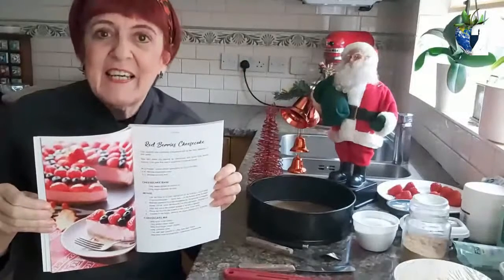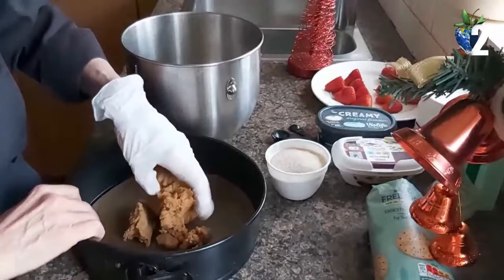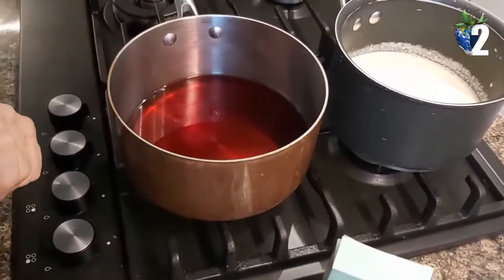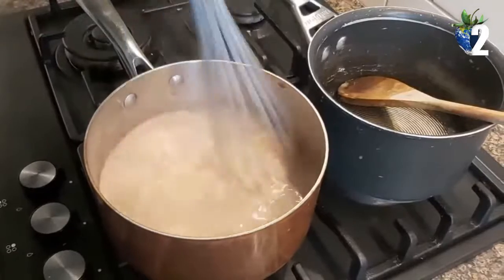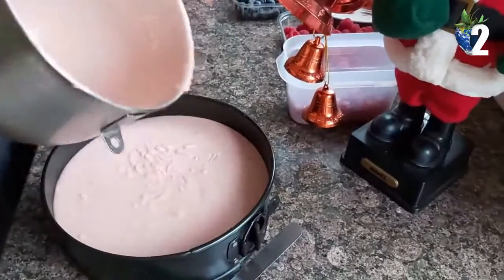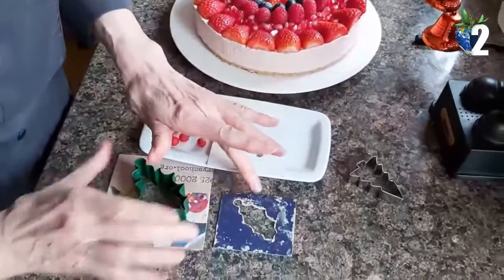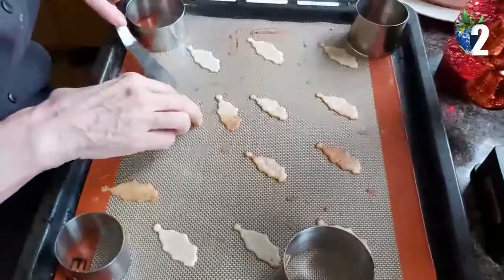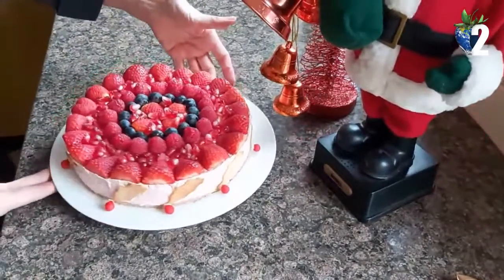Cookery Demonstration: Christmas Berries Cake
This colorful and refreshing cheesecake will be the attraction of your party!

Decorated with some holly leaves biscuits, it will give this cake a wonderful Christmas touch!

This livestream is part of Global Vegfest 2, hosted free online December 18th & 19th 2021.